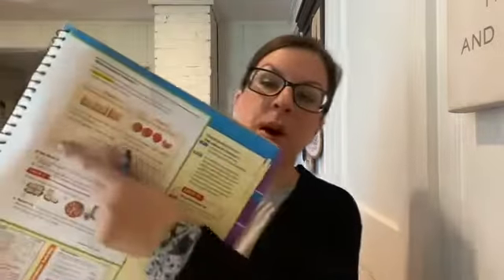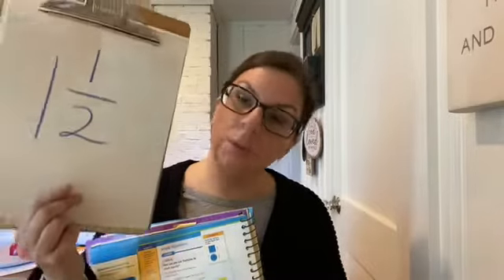3rd Math T May 12, 2020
T-524 A and B ODD W-529 Practice ODD